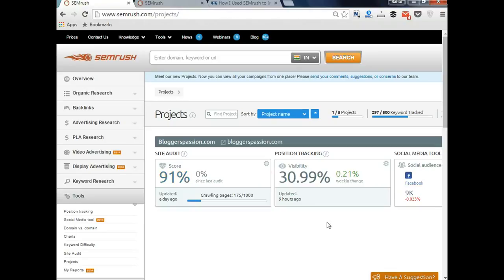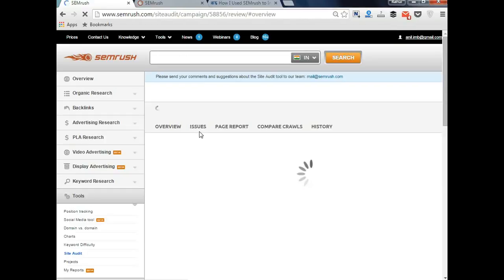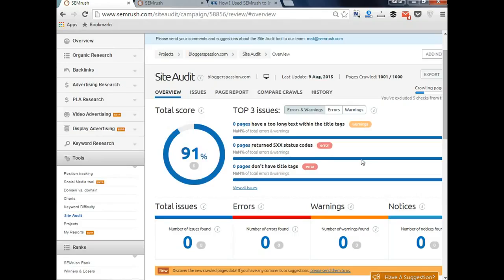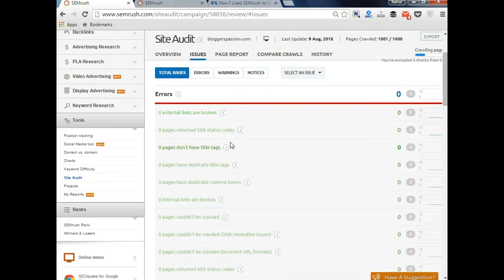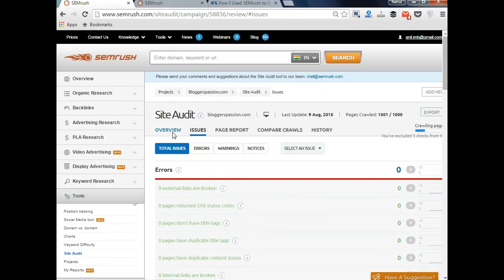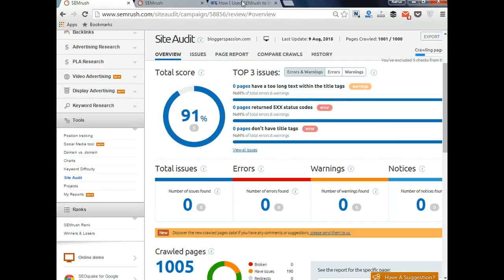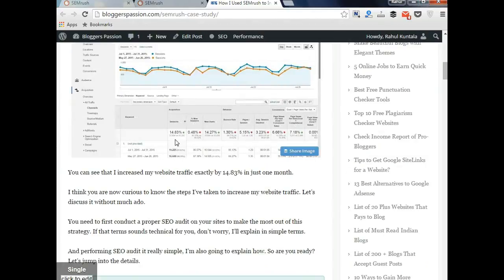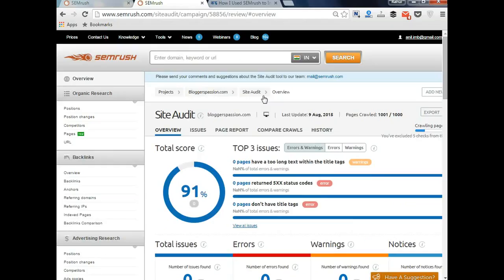How to Use SEMrush Site Audit Tool To Improve Your Websites and Blogs SEO Health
SEMrush is the most recommended tool by SEO and Blogging experts. With this video, I will take you through SEMrush Site Audit feature to help you find all problematic issues with your website and how you can fix them to improve your website traffic from Google and other search engines.

To Start using SEMrush Site Audit feature, you will need access to SEMrush tool:

Use to get free access to SEMrush Pro account worth $119.95 for 14 days. readers.

Here is how to Use SEMrush Site Audit Feature

Go to SEMrush.com dashboard. Add the website details you want to audit, select Googlebot as user agent from setting and enter the number of pages you want to audit. Depending upon the size of your website, SEMrush site audit tool will analyse your website for all SEO parameters and will give a score to your website out of 100 (The more its better).

Once you have Site Audit report with you, look for all problem areas and try to fix them. Since you have fixed the important issues, re-run the Site Audit tool. This time you should see better SEO score against your website.

Here are some important points you should notice about Site Audit feature of SEMrush:

- You should first fix the issues that are mentioned as Errors. You can work on the issues mentioned under warnings later.
- Find and fix all broken links
- Find pages that have slow loading time, work on them to improve their performance.
- Find and fix the pages that have duplicate title and duplicate meta description
- Find and fix the duplicate content issues
- Crawling, canonical, redirection issues etc.

Please check this post to understand all the features that are offered by SEMrush SEO tool.

use this page to start using SEMrush now for free (Access to its pro account which is valued at $119.95)

If you have any question or have something to say about SEMrush site audit tool or any other feature, please do the same in comments section below.